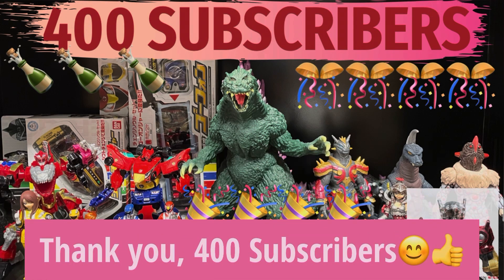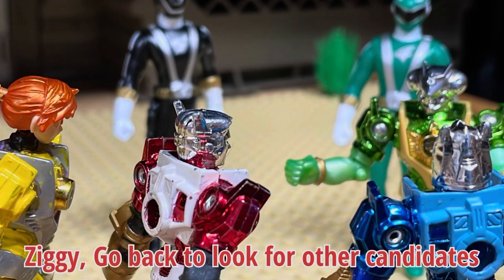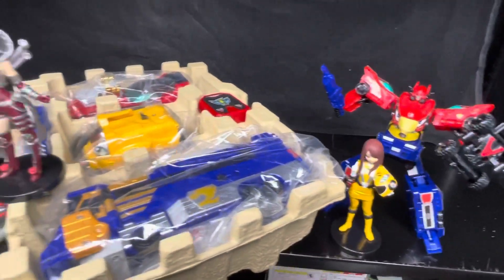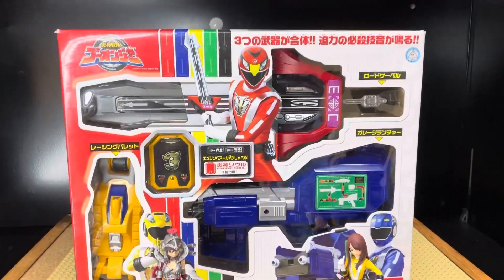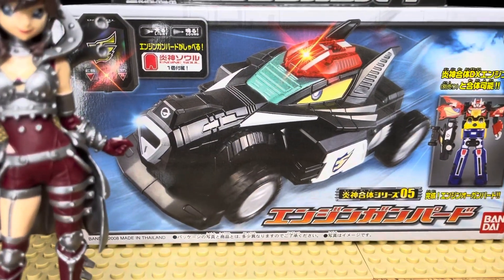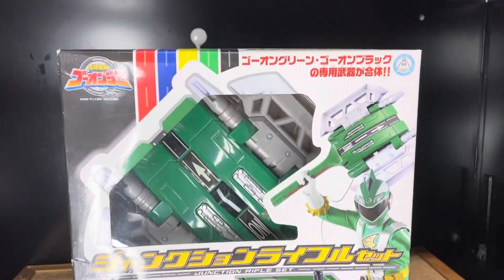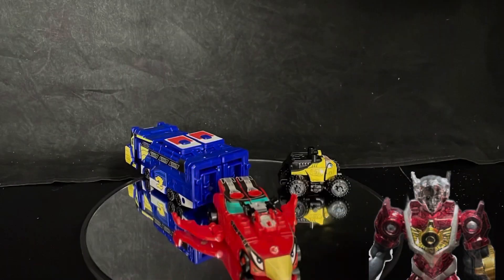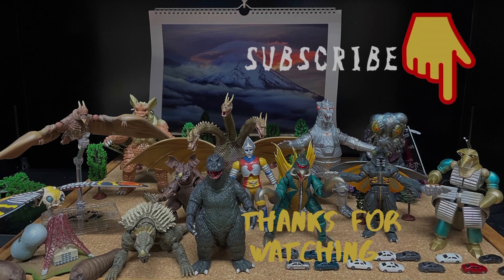Super Sentai Mini Pla Candy Toy Power Rangers Dino Fury RPM Samurai Megazord Ryusoulger Go-onger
If you don't feel it's interesting, please leave a Feedback in the comment.

GODZIILA, ULTRAMAN, POWER RANGERS and SUPER SENTAI toys STOP MOTION

I love Super Sentai Mini Pla, and I make videos of stop-motion battles with Godzilla toho kaiju and Ultra kaiju.
The great thing about Mini pla is that they are small, but they transform and combine well, and have many movable axes, allowing for cool poses. They are also lightweight.
I had a lot of fun playing with toys when I am creating stop motion movie.

Mainstream YouTube is all about introducing Abataro Sentai Don Brothers. and the like new program, but I would be happy if you could also enjoy playing with old Super Sentai mini pla.

Music
ロボット製造ライン